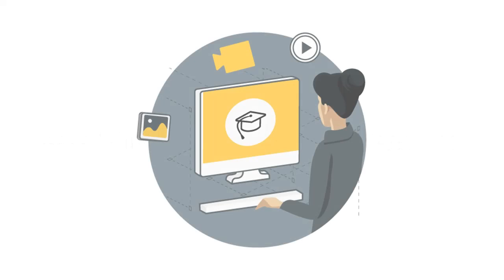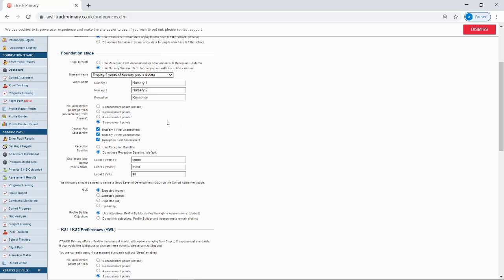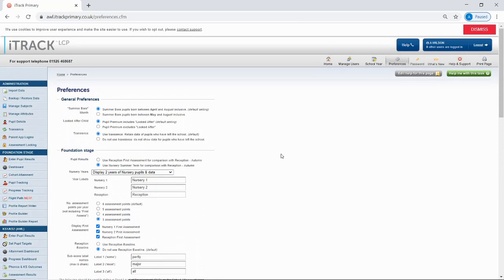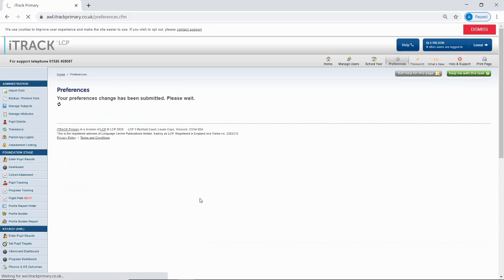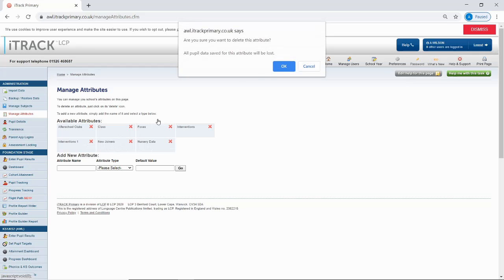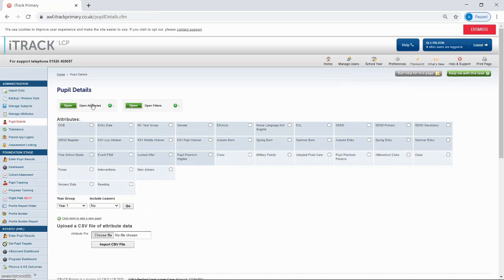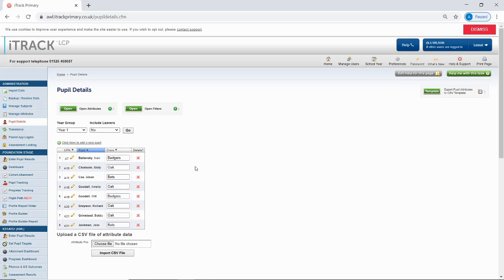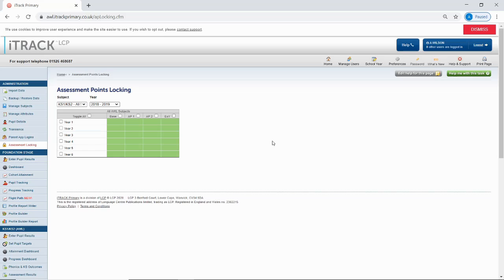iTRACK: Getting Ready For A New Academic Year, Video 2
Second video in the series. Covering:
Is the account set-up in-line with this year’s assessment?
Are all filters set-up correctly?
Does historic data need locking down?